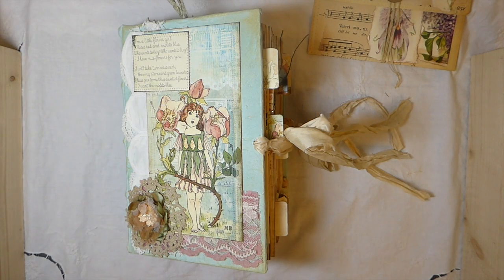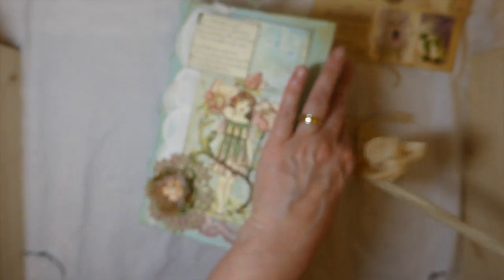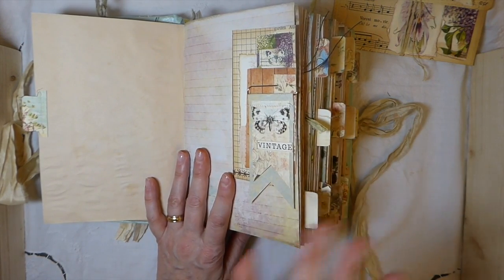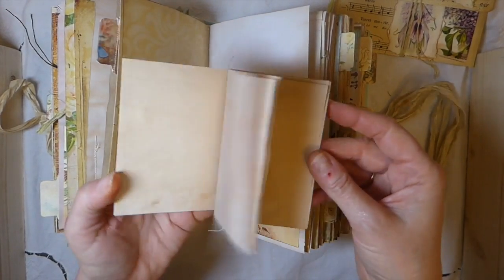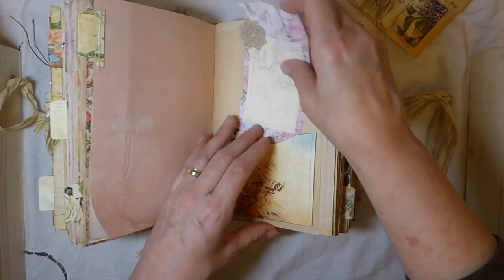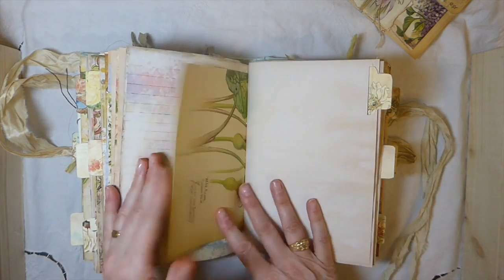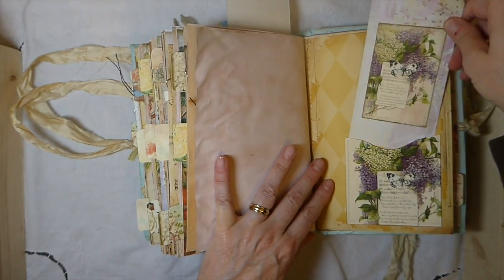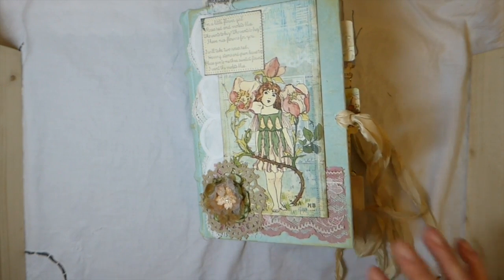Flower Girl Journal